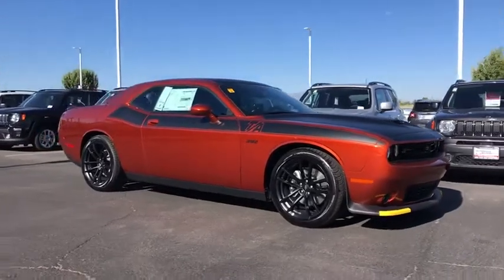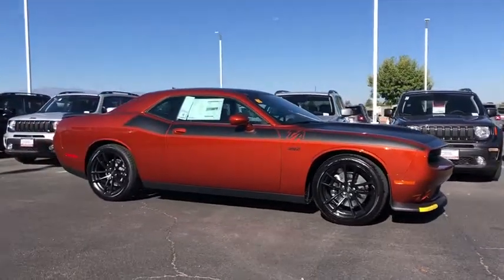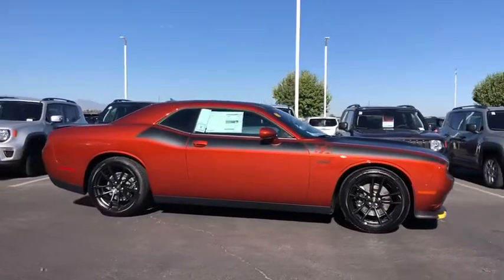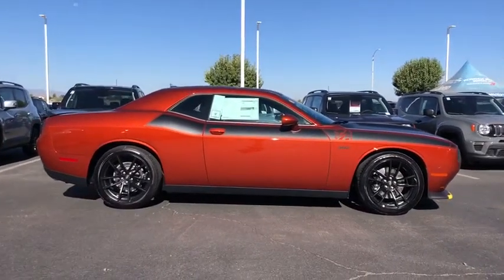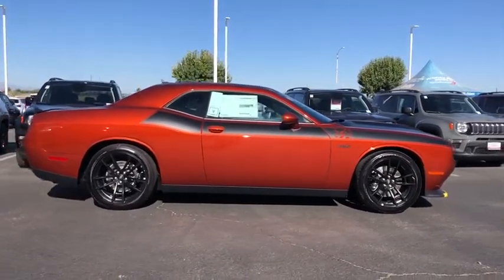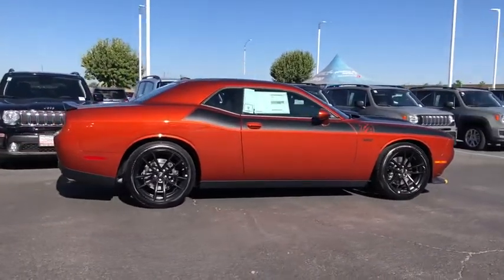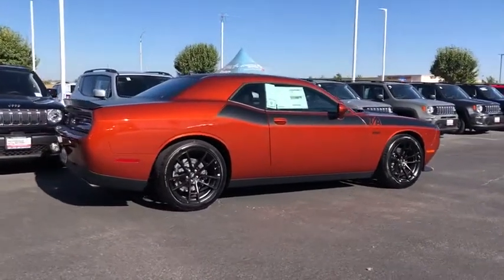2020 Dodge Challenger Victorville, High Desert, Hesperia, Apple Valley, Adelanto, CA YD1065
Sinamon Stick New 2020 Dodge Challenger available in Victorville, California at Victorville Motors. Servicing the High Desert, Hesperia, Apple Valley, Adelanto, CA Area.
2020 Dodge Challenger R/T Scat Pack - Stock#: YD1065 - VIN#: 2C3CDZFJ8LH177955

Victorville Motors
14617 Civic Dr

Sinamon Stick 2020 Dodge Challenger R/T Scat Pack RWD 8-Speed Automatic SRT HEMI 6.4L V8 MDSbrbrRecent Arrival! Not all Guests will qualify for rebates. Some Guests may qualify for more. Dealer installed options may be extra. See dealer for details. Price includes Conditional Rebate(s)$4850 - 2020 National Retail Consumer Cash 20CL1. Exp. 08/31/2020